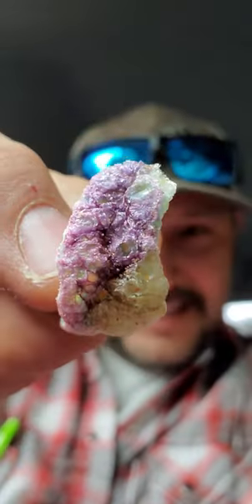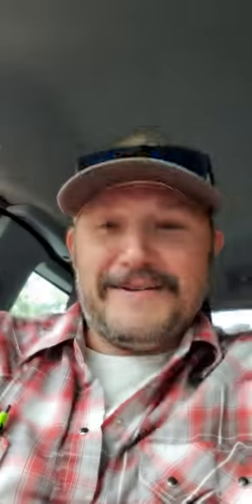Dollar tree treats!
I understand it may be a meat stamp but it still had me concerned!